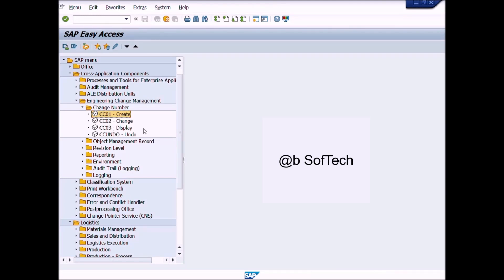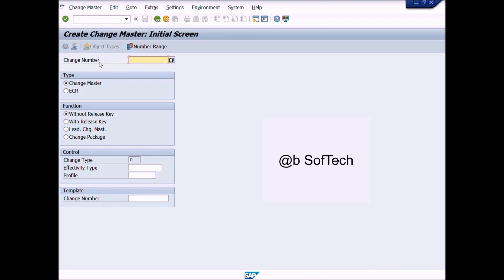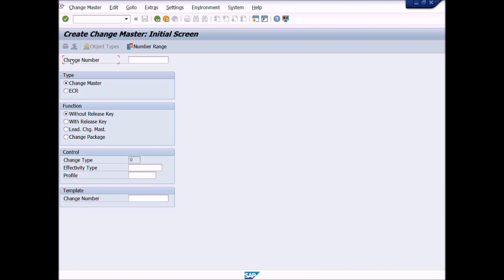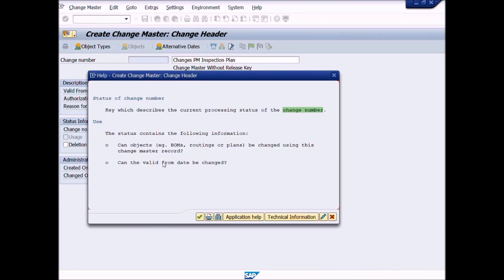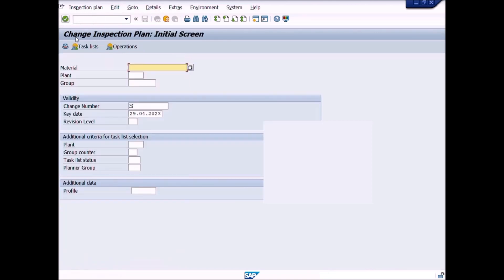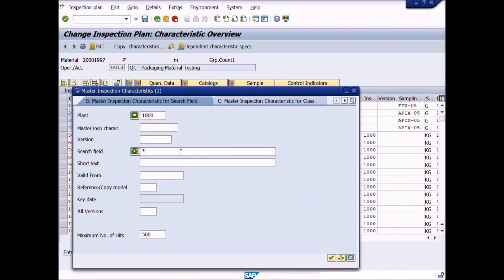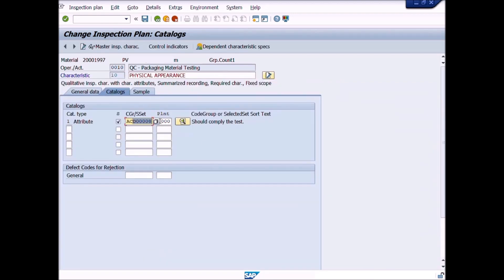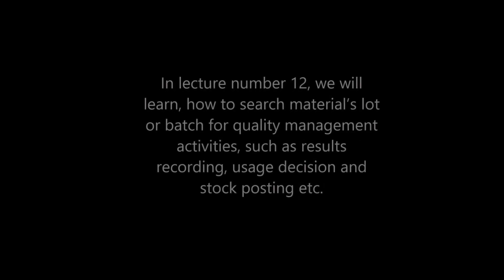How to change inspection plan in sap qm with change number through change master record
Learn complete,  step by step SAP Quality Management Module in $ 9.99 with Udemy certificate. This offer is valid for 4 days.

How to change or update quality inspection plan in sap quality management module with change number through change master record.